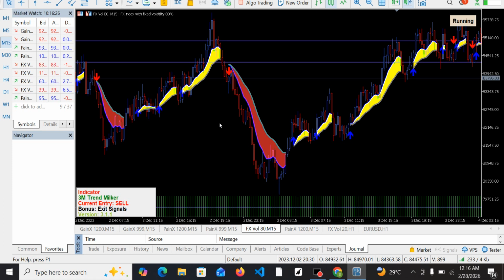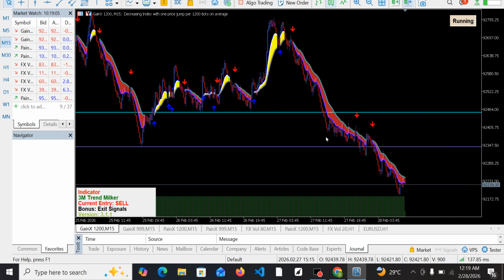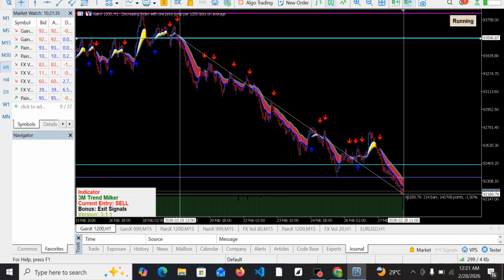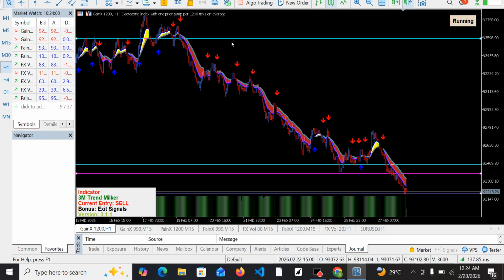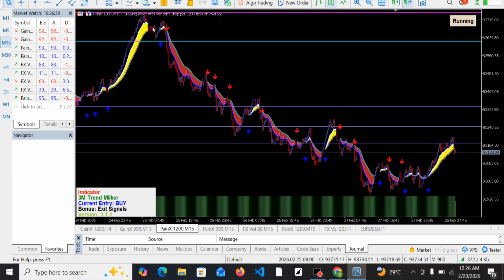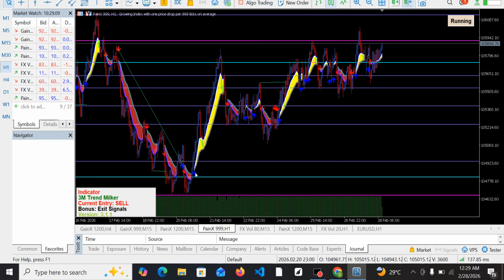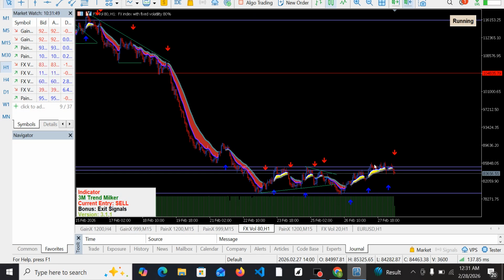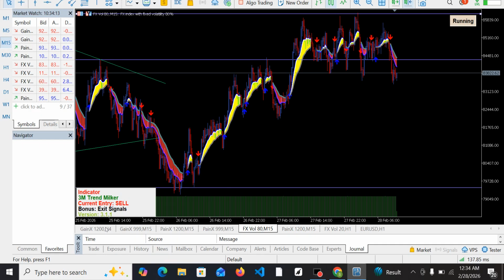🔴 How I Use the Trend Milker Indicator to Find Big Moves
🔴 How I Use the Trend Milker Indicator to Find Big Moves | Make Money Online | Deriv.com

Trading Rules:

1.

2. Fund Account to use real money or practice with demo fund first before using real money.

or